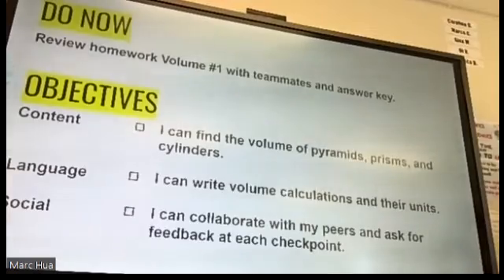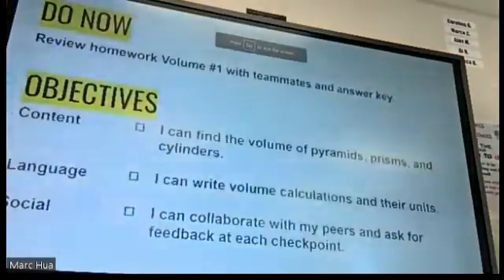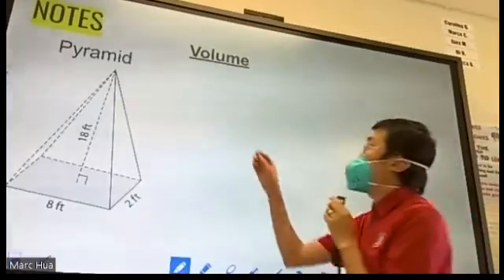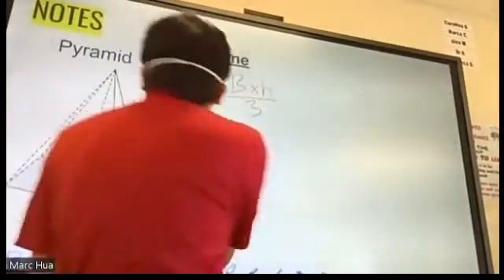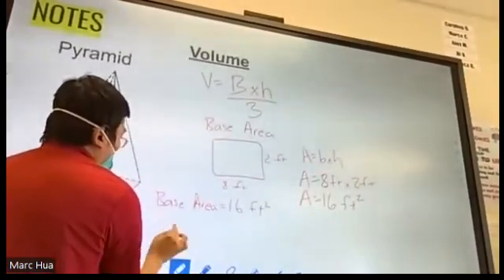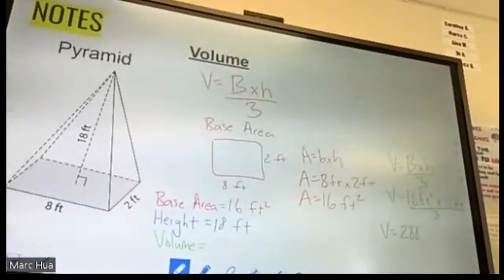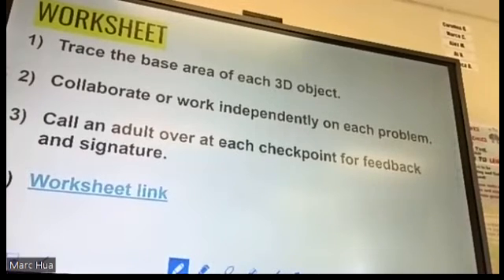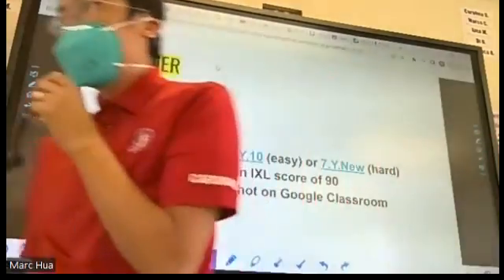36.2 Volume of Pyramids & Review